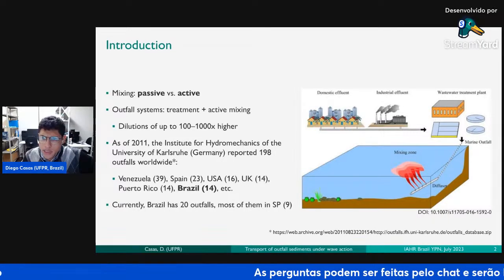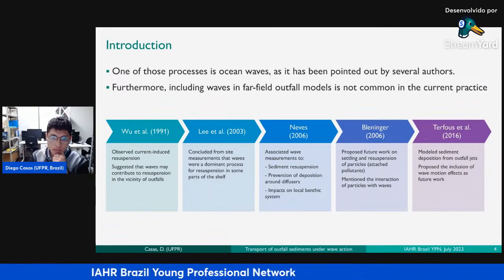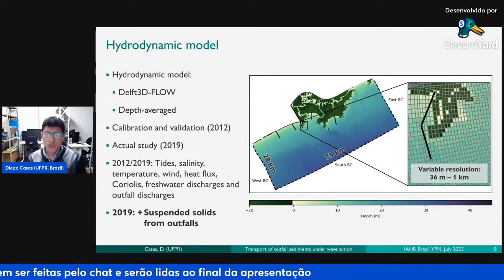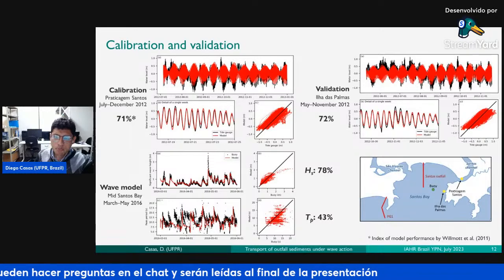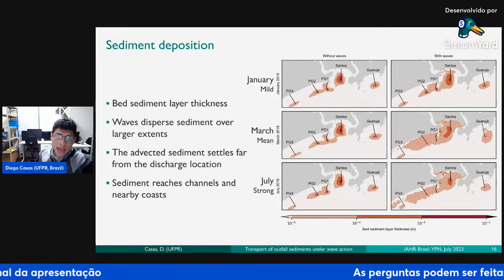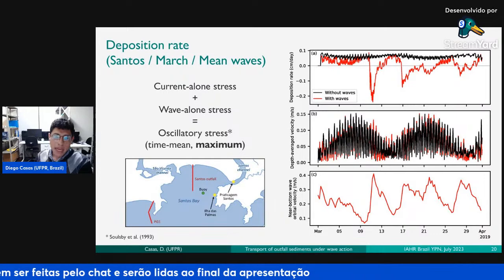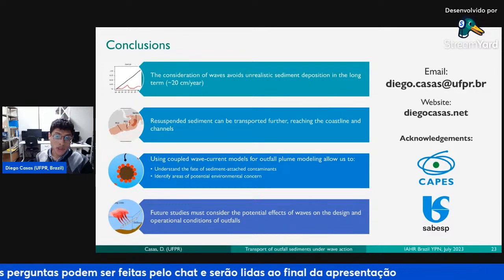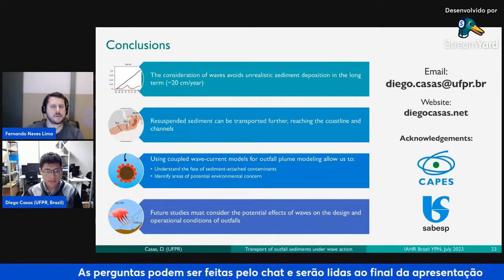Webinar: Modeling the transport of outfall sediments under wave action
The first webinar of IAHR Brazil Young Professionals Network. About the speaker: Diego Casas is a Ph.D. student in the Graduate Program of Water Resources and Environmental Engineering (PPGERHA) at the Federal University of Paraná (UFPR) in Curitiba, Brazil, where he also completed his master’s studies. He is a civil engineer who graduated from Universidad del Norte, Colombia, and worked on consultancy projects in water resources engineering. His research is on the effects of surface water waves on the transport and fate of constituents, especially in coastal and estuarine environments. Topics of interest are ocean outfalls and coupled wave-current models for coastal hydrodynamics modeling.